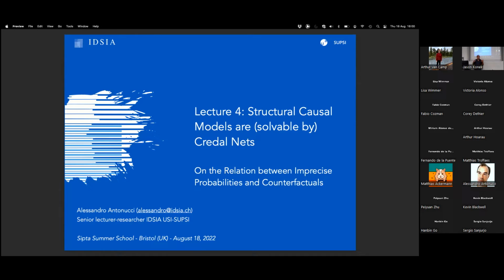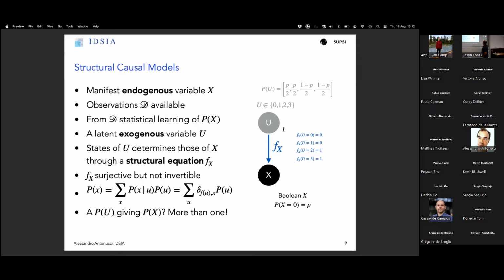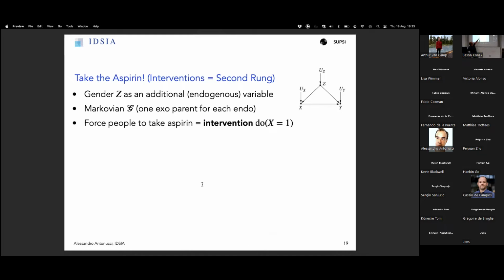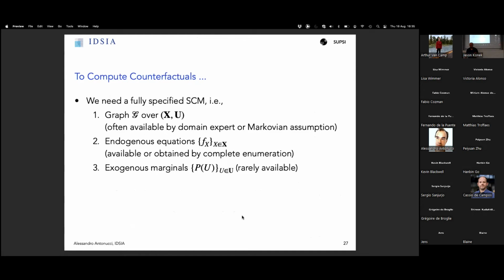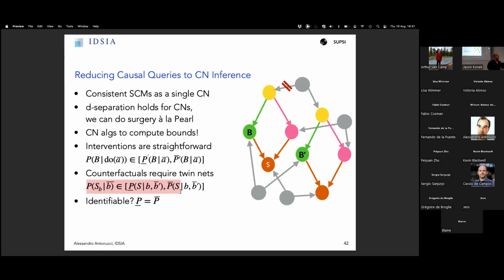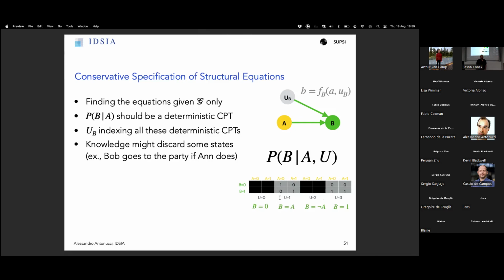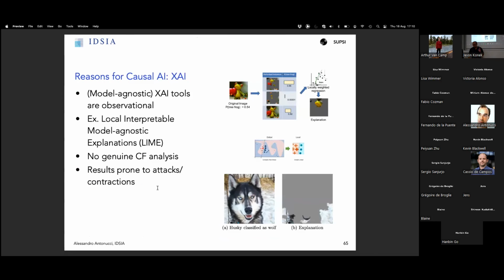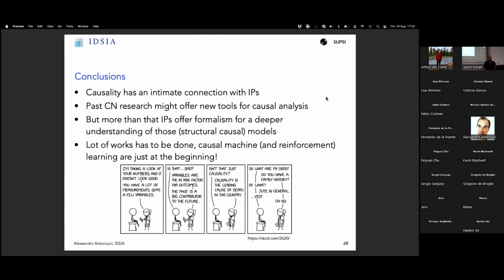A Antonucci, C de Campos & F Cozman – Imprecise probabilities in artificial intelligence - part IV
Lecture by Alessandro Antonucci (IDSIA Switzerland), Cassio de Campos (Eindhoven University of Technology) & Fabio Cozman (University of São Paulo) at the SIPTA Summer School 2022, which took place 15 – 19 August 2022, at the University of Bristol